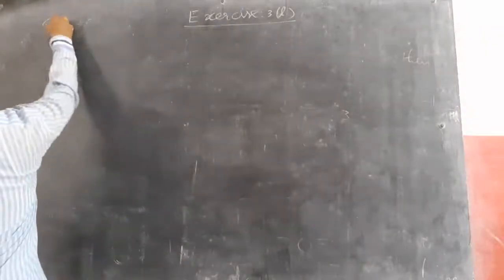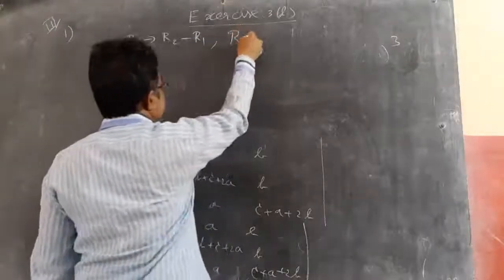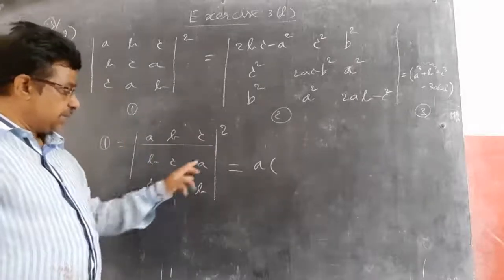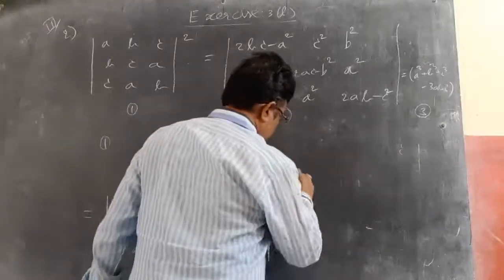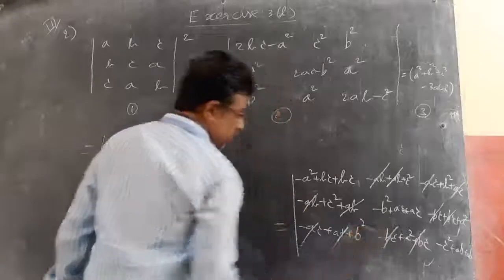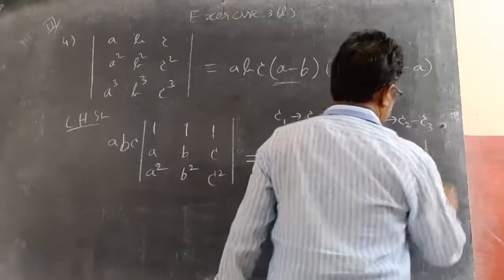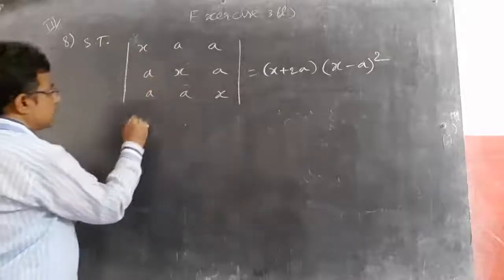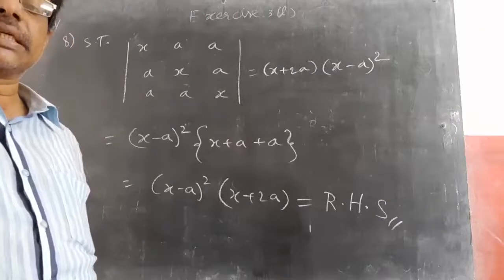Matrices 09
Iit/eamcet/ipe